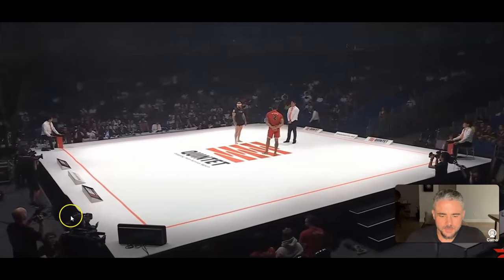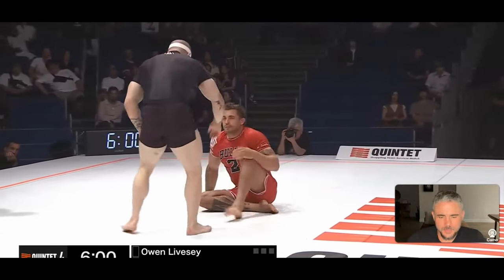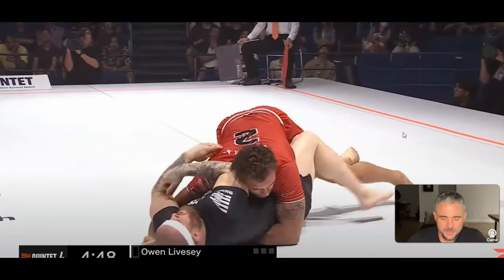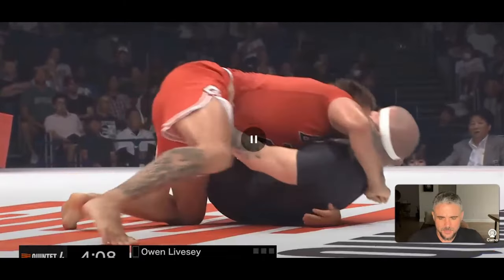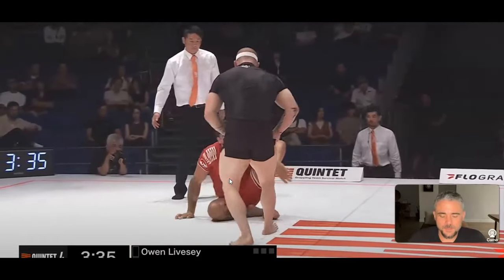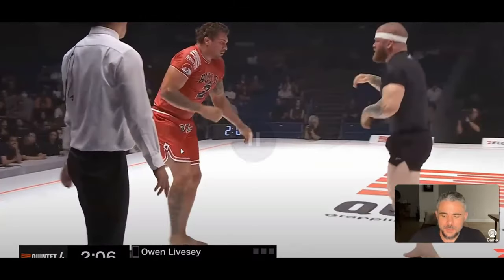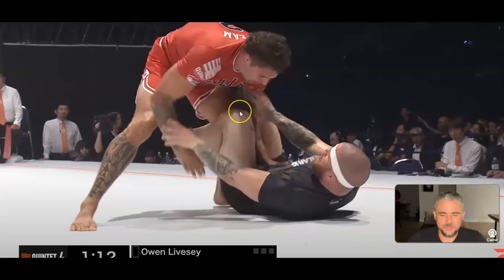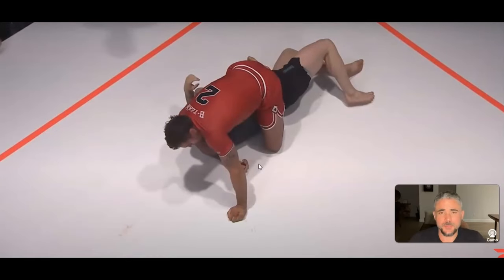Nicky Rod vs. Owen Livesey QUINTET 4 | FULL MATCH BREAKDOWN BY BJJ BLACK BELT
Have your matches broken down.
Develop specific BJJ strength (without Acai and Jesus).
Build a gas tank so you can scramble without worrying about gassing.